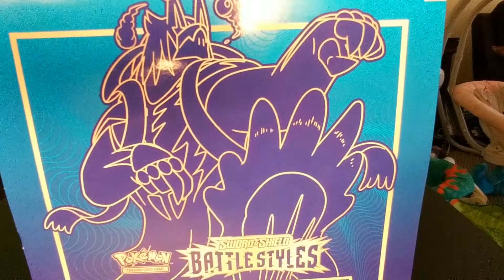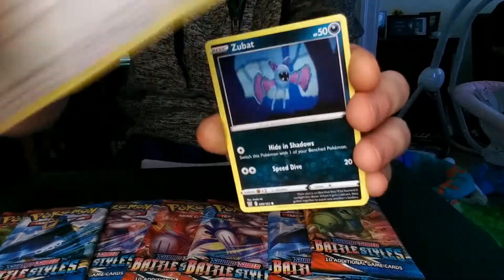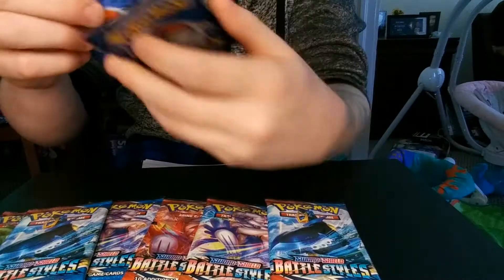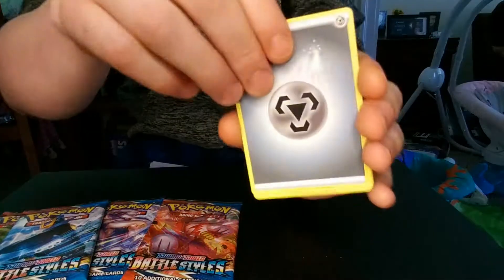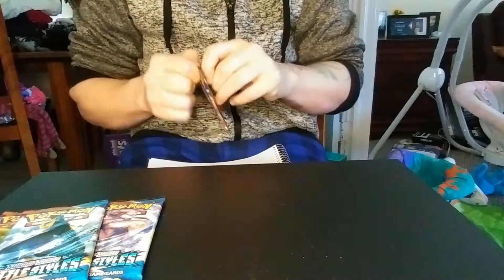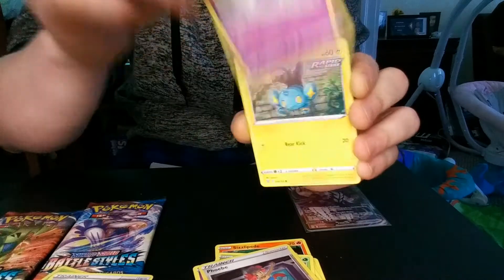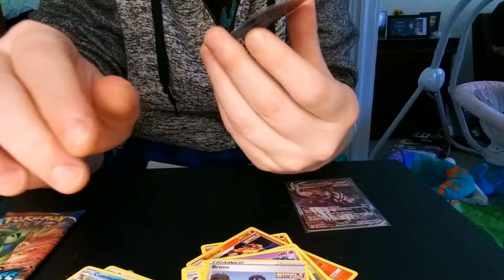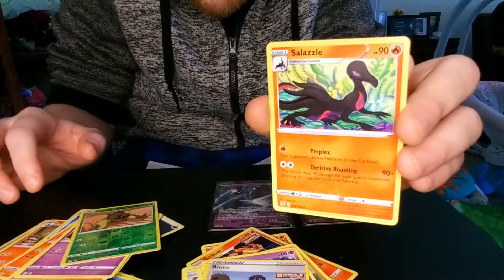Pokemon Cards! Battle Stylez Elite Trainer Box Opening! Where have all the retail packs gone!?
elite trainer box opening. I will soon be streaming pokemon snap on twitch so if you like give it a watch. ill have links to my twitch once I get started